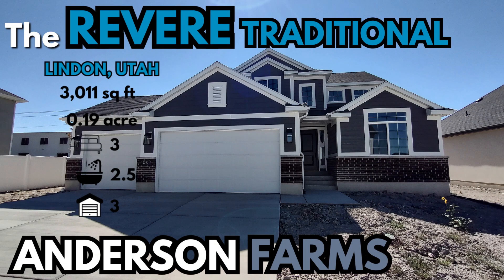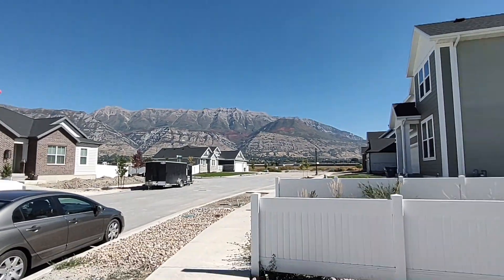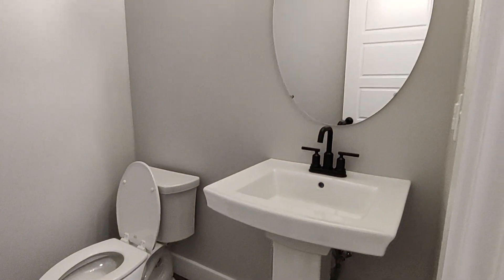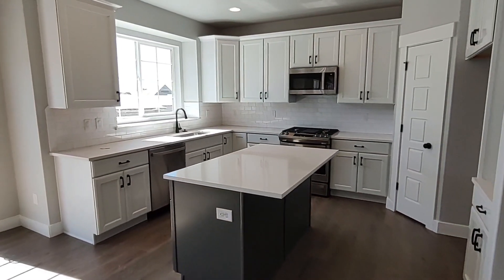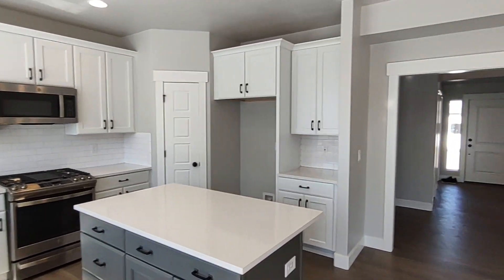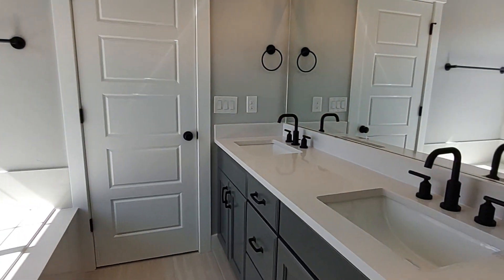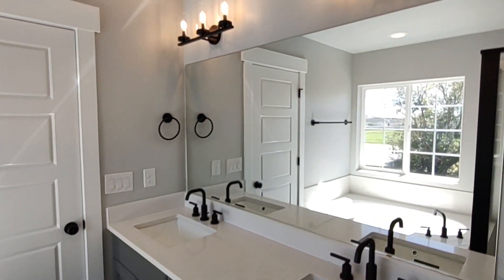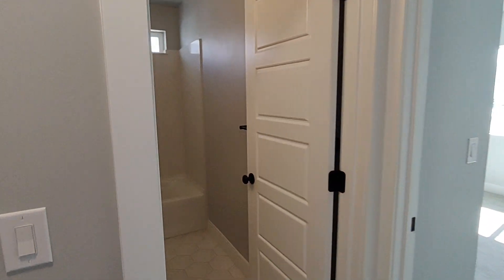STUNNING Views | Lindon Utah | Revere Traditional | Ivory Homes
Anderson Farms is a master-planned community by Ivory Homes located a couple miles east of I-15 in Lindon Utah. The Revere Traditional floor plan is a spacious, 3000+ sq ft home and at this location provides stunning views of the Wasatch mountains to the east while providing ease of access to those amenities needed for daily life.

Pricing and availability are subject to change. Reach out for the most up-to-date information.

List Price: SALE PENDING

1391 W Valley Dr
Lindon, Utah

Home specs:
3 Bed
2.5 Bath
3 Car Garage
3,011 square feet (Basement - 0% finished)
0.19 acre

0:00 - Exterior
0:20 - Interior
0:33 - Main level laundry
0:39 - Kitchen
1:08 - Primary bedroom and bathoom
1:30 - Upstairs bedrooms and bathrooms
New builds with other floor plans are also available and ready for quick move-in.

Special thanks to our contact at Ivory Homes.
Verlyn Pullman
Ivory Homes, LTD

JAMES AND SHAYNA CLARK'S residential real estate focus is providing the ultimate buying or selling experience by using refined processes, maintaining open COMMUNICATION, and offering EDUCATION to bring you peace of mind. If you are considering moving to UTAH in 2023 or looking to upgrade your current living situation, let us customize the ULTIMATE EXPERIENCE for you. Brokered by eXp Realty.

Home tour and video footage obtained and shared with permission